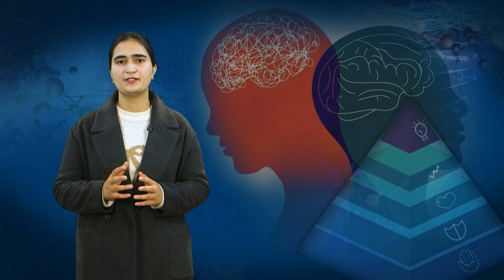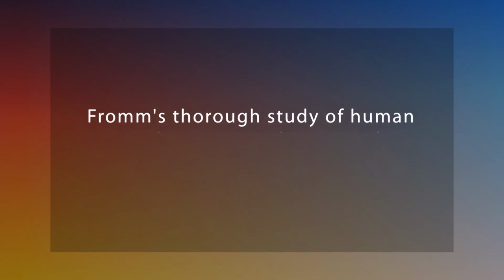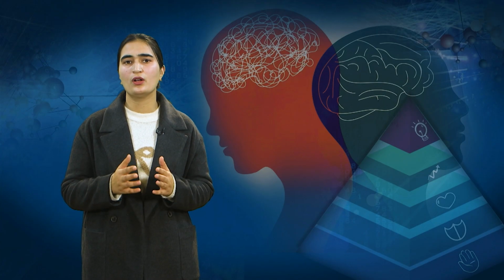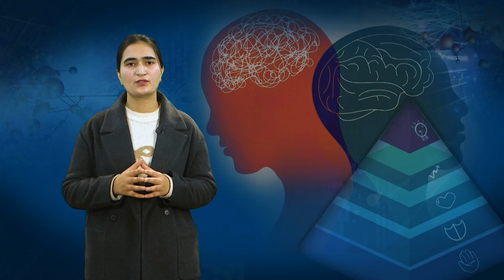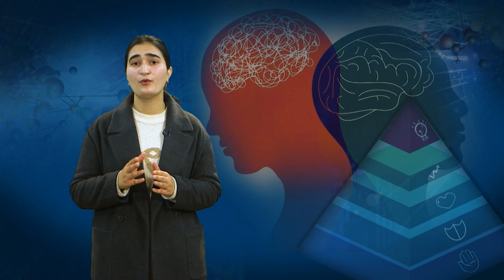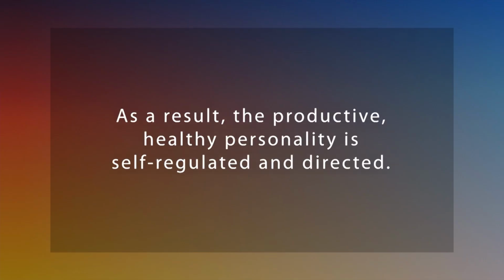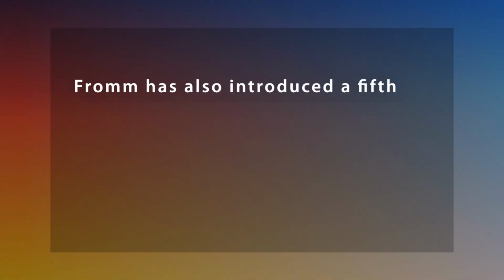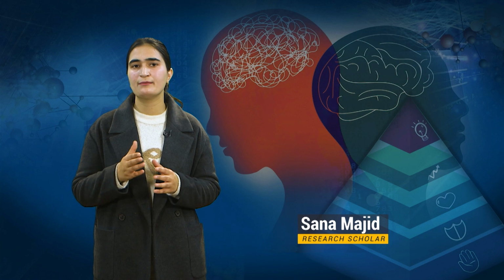L07 Erich Fromm's Model of healthy personality